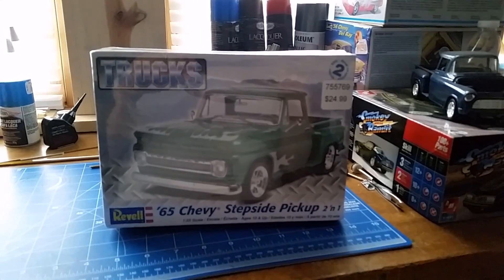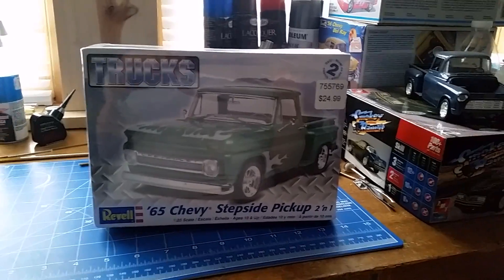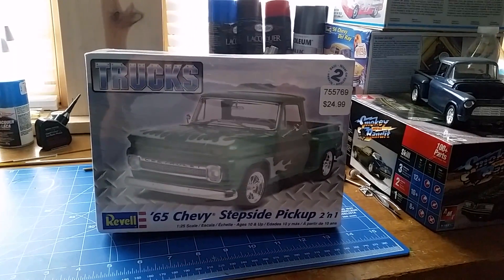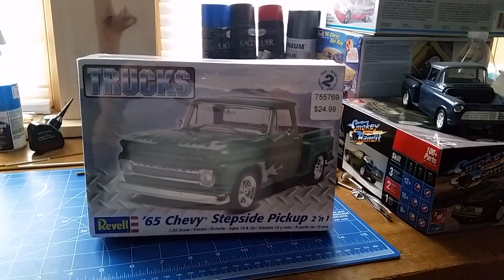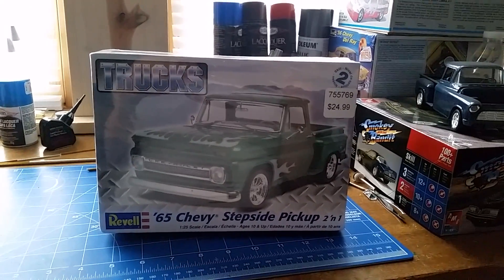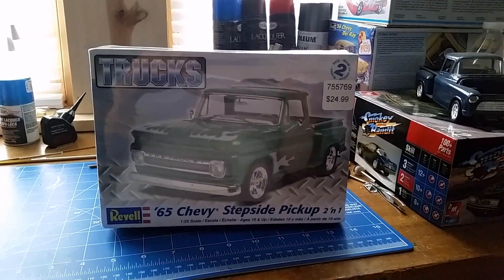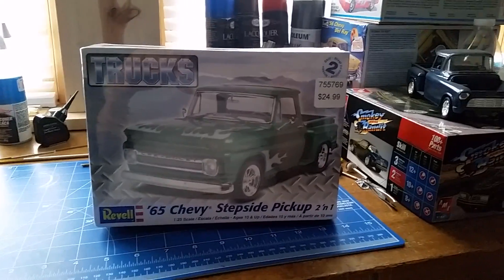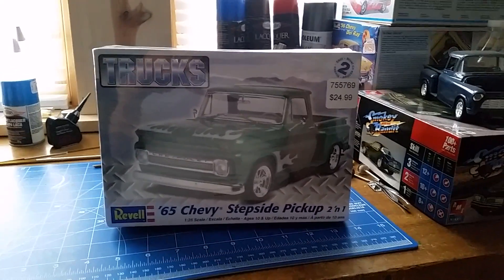Smokinjoe's Model Shop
March 2015 48 hour build entry